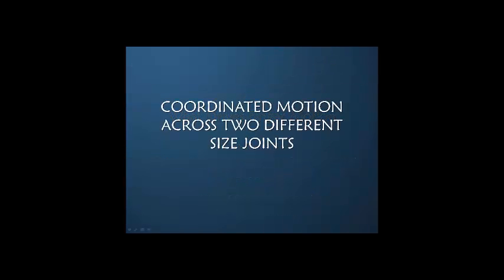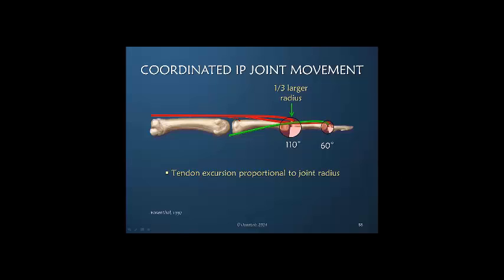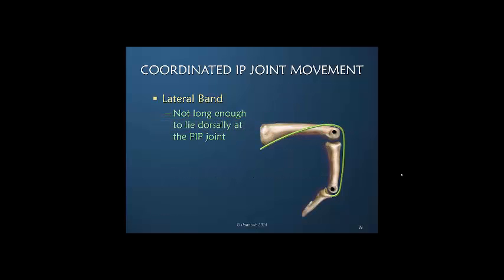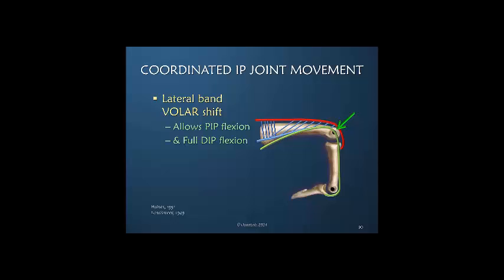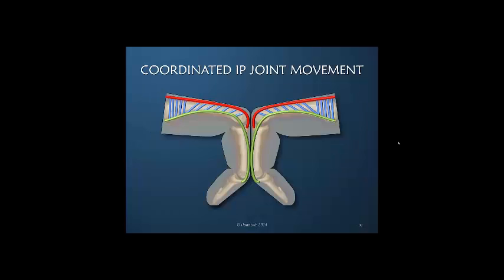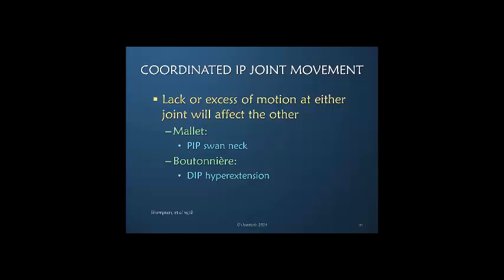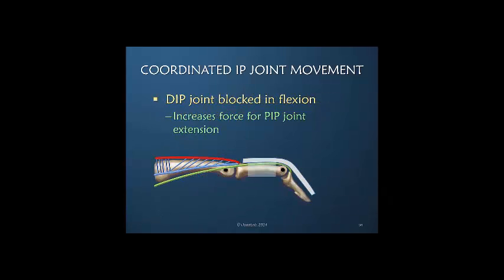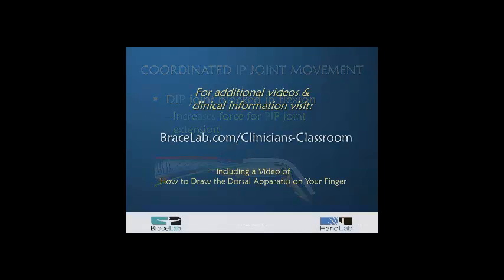What Drives Finger Motion Part 8 of 16: Coordinated IP Joint Motion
Analyze the relationship between PIP and DIP joint motion